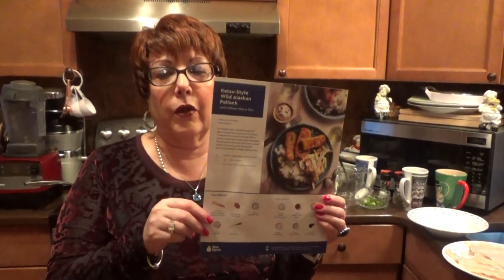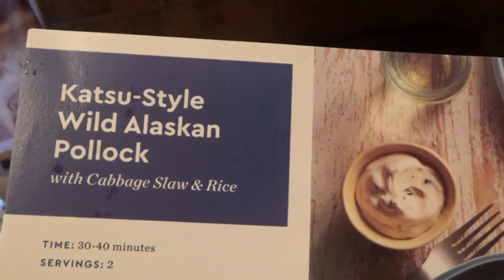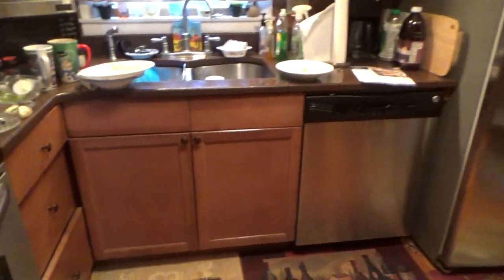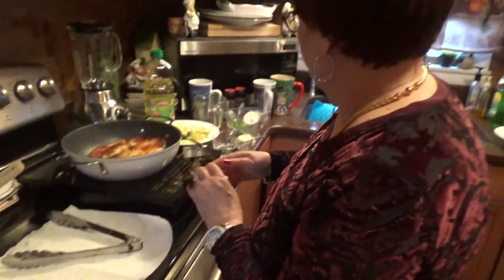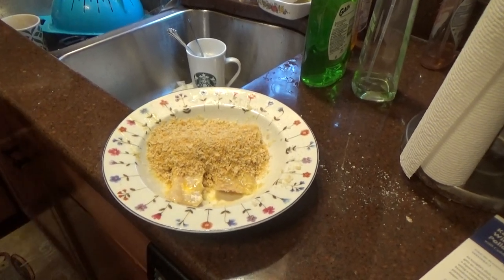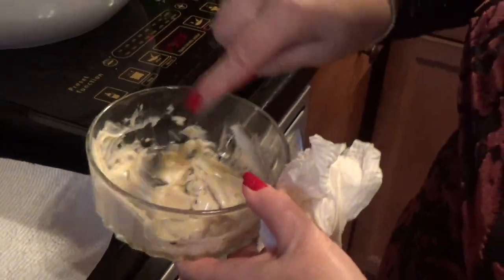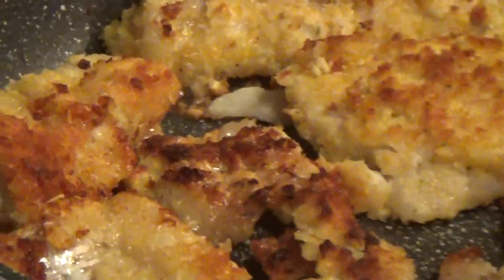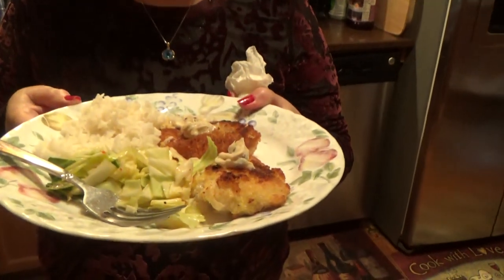Let's Cook- Blue Apron Meal - Katsu=-Style Alaskan Pollock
Alaskan Pollock with Cabbage Slaw and Rice- Delicious - Blue Apron Delivery Meal